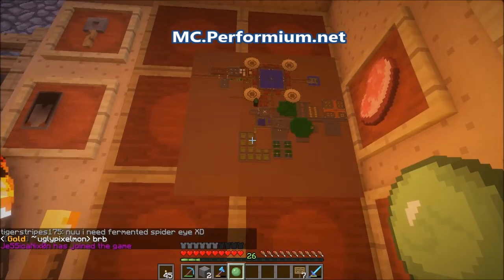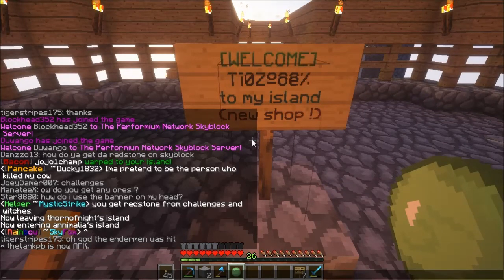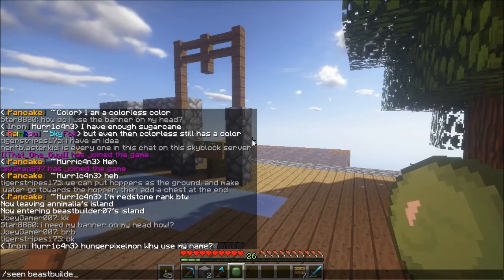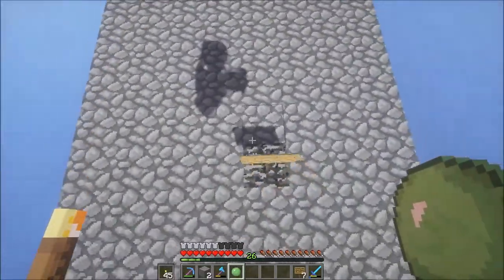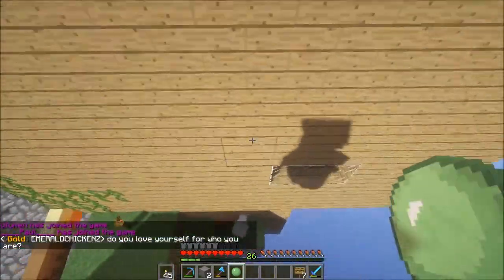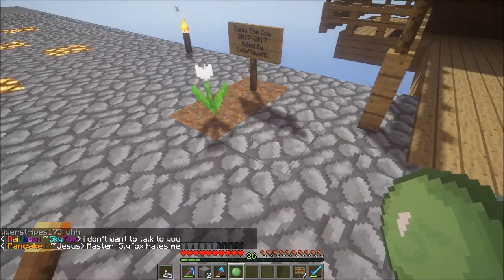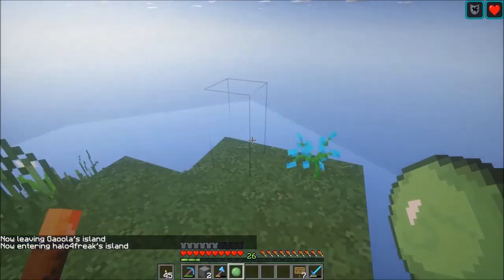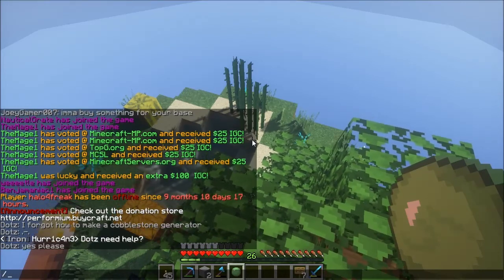Minecraft Performium Skyblock A Random Journey Part 1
Server IP: MC.Performium.net

Something a little different today.  Instead for a showcase or more work on my island, I want to get a sample of what people do on their islands.  Let's go on an adventure!